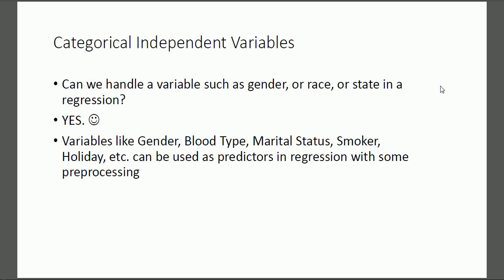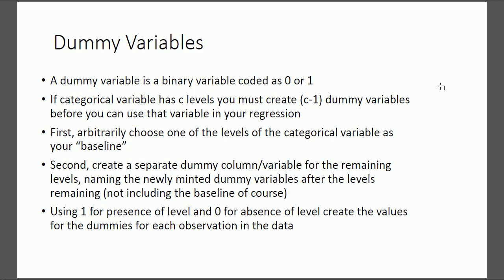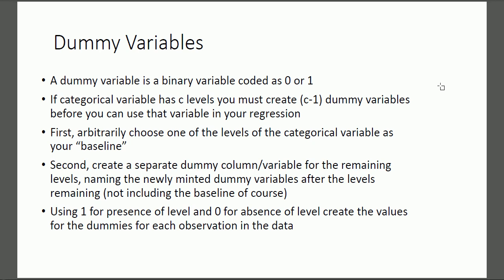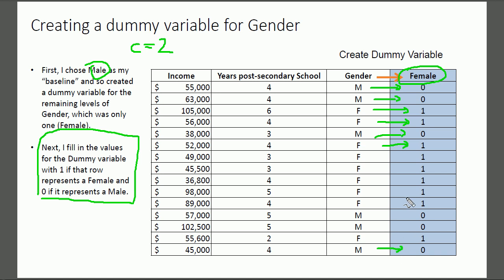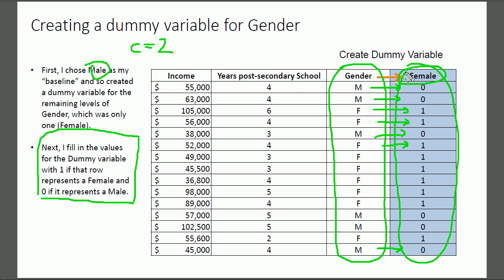Multiple Regression Introduction (part 4 of 4)